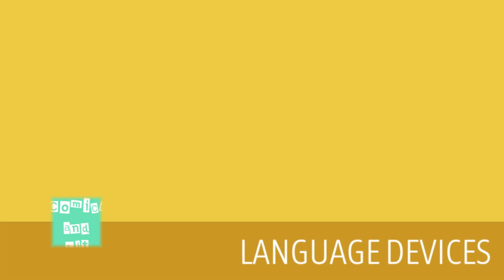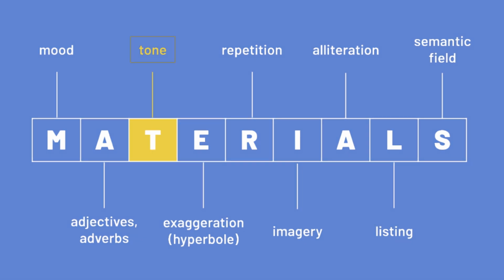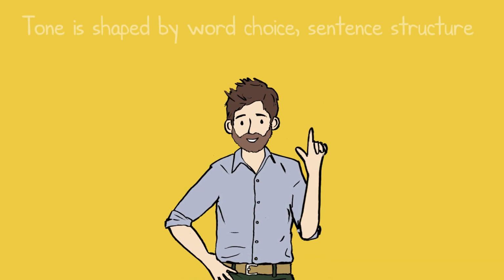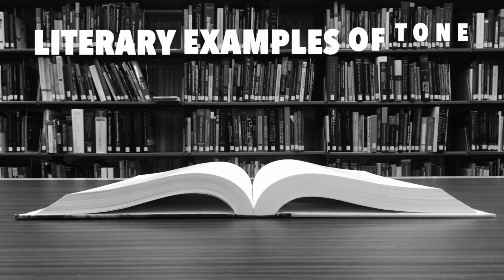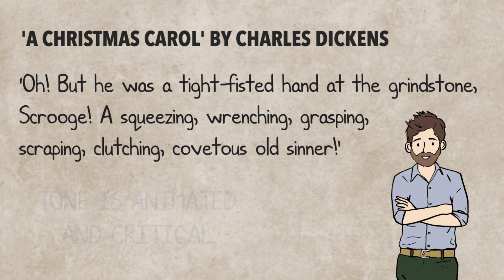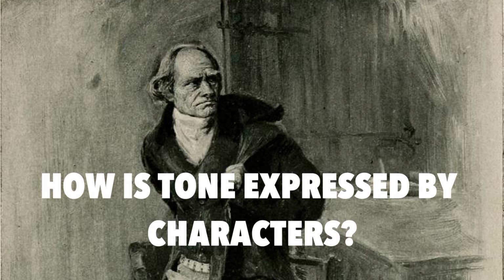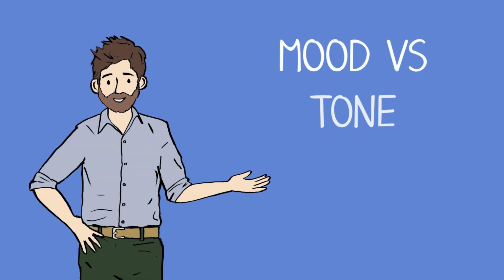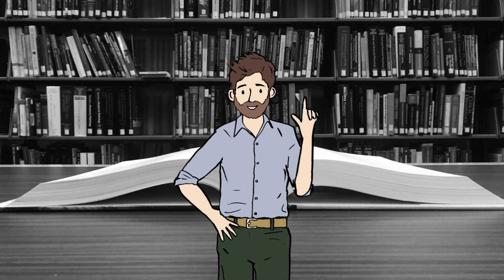Language Devices | How to analyse tone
How to Analyse Tone in English

In this third video of my series on analysing language devices in English, we’re focusing on tone—the attitude a writer conveys through their choice of words and phrasing.

You’ll learn how language choices by a writer shape tone, influencing how a text feels to the reader. We’ll look at two examples from ‘A Christmas Carol’ and break down how subtle word choices create tone.

Ideal for GCSE, A-Level students, or anyone looking to sharpen their literary analysis skills!